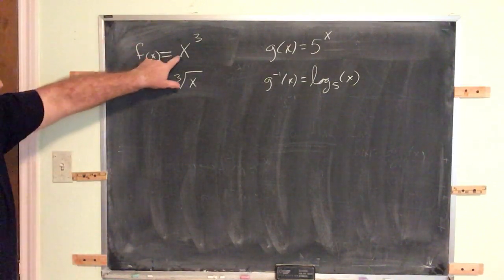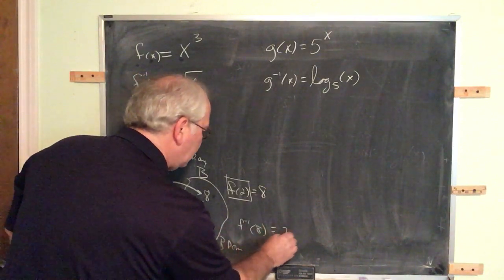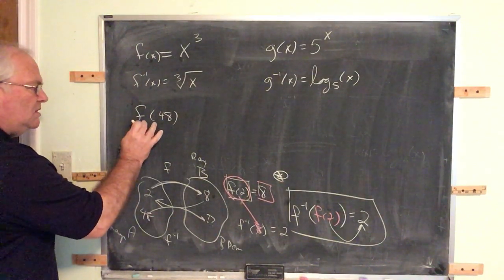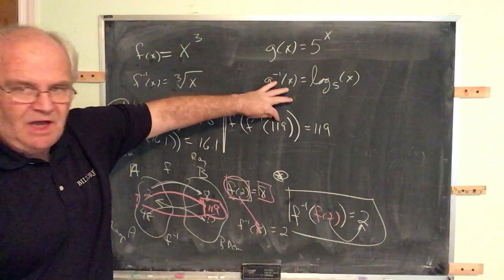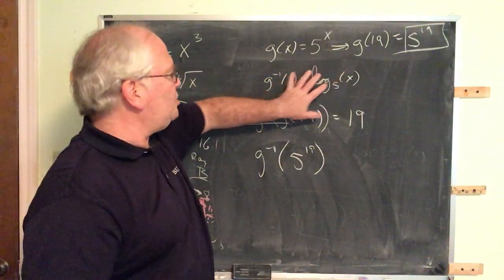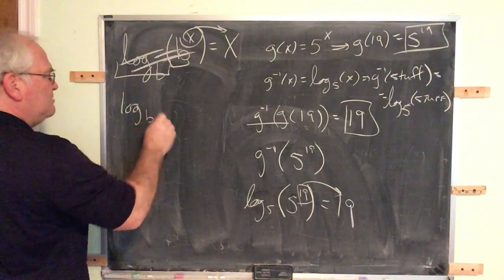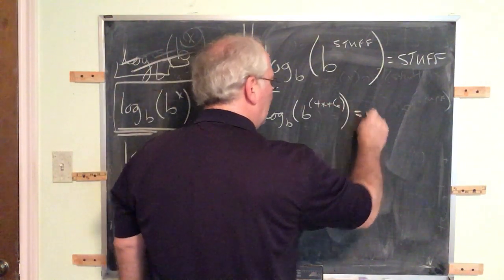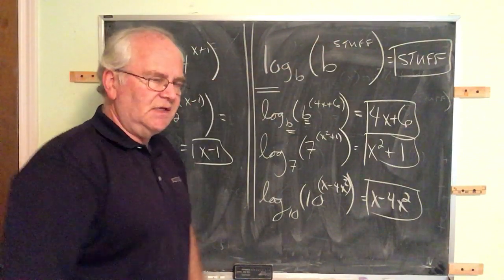Pre Calc e^x III